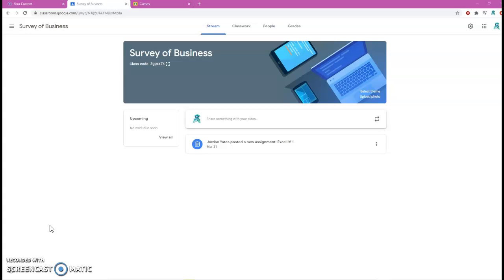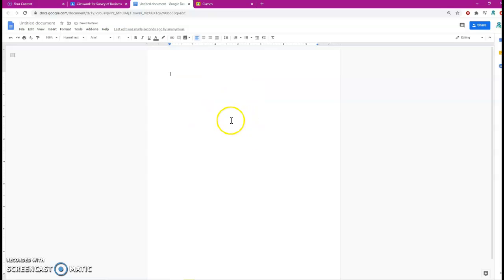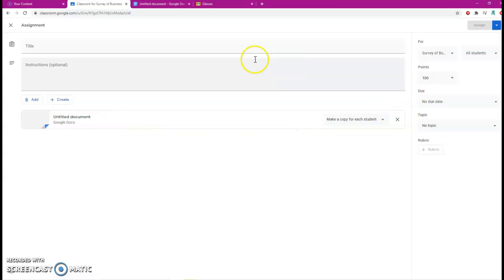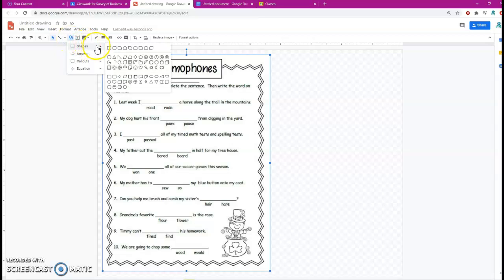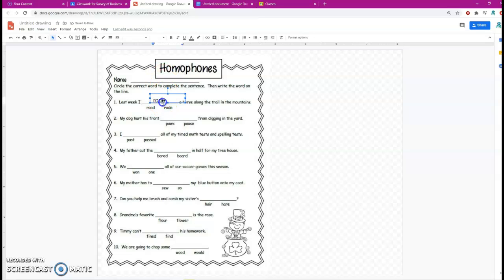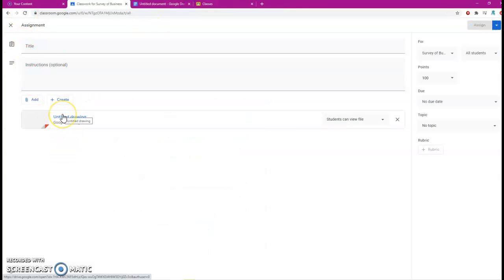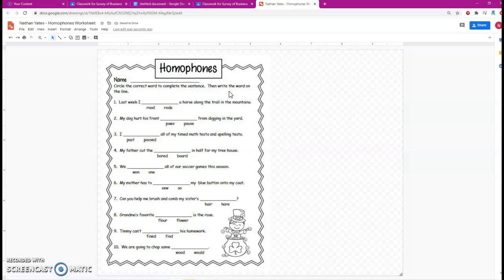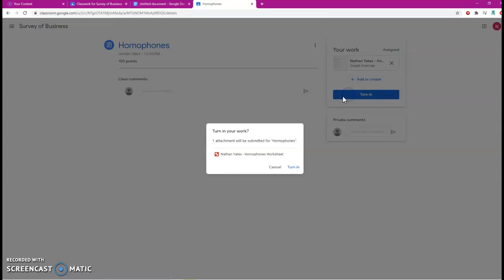Worksheets in Google Classroom